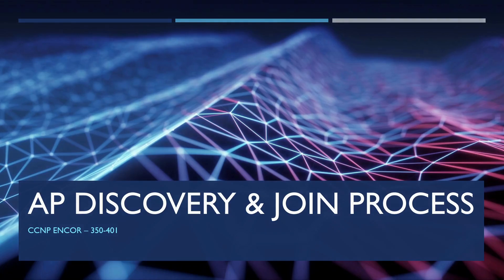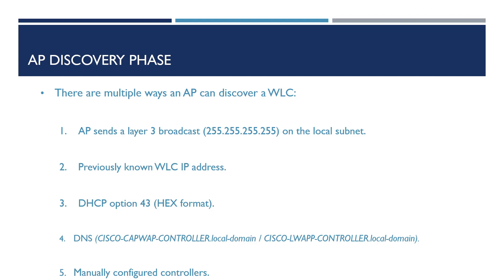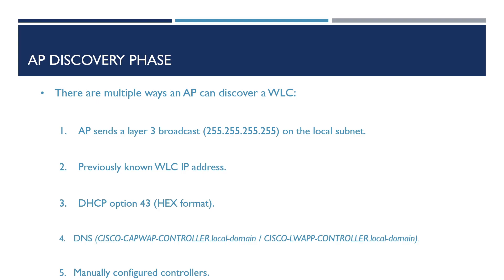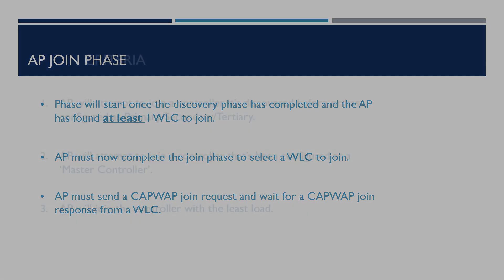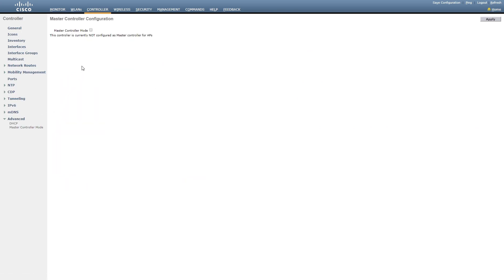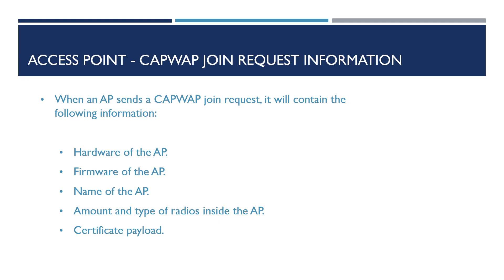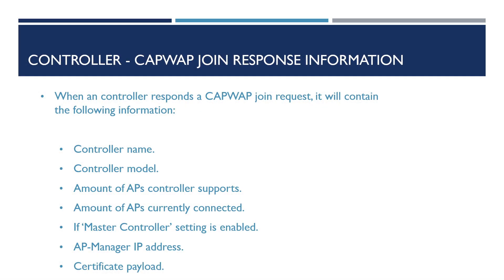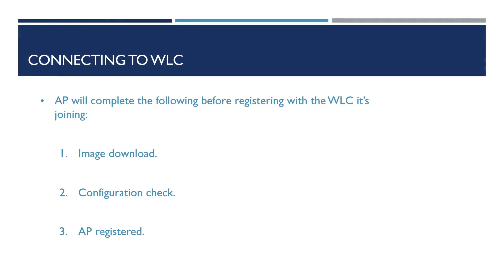AP Discovery & Join Processes - Cisco CCNP ENCOR 350-401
Today's video we cover an in-depth overview of an APs discovery and join processes when attempting to discover and join Wireless LAN Controllers.

In this video we cover the following CCNP ENCOR (350-401) exam topics:

3.0 Infrastructure
 3.3 Wireless
  3.3.c Describe access point discovery and join process (discovery algorithms, WLC selection process)

This video covers an in-depth overview of:
- How an AP discovers WLCs.
- The process an AP discovers WLCs.
- How an AP joins a WLC.
- How an AP decides which WLC to join.
- Information sent via the AP to the controller, via CAPWAP.
- Information sent via the controller to the AP, via CAPWAP.